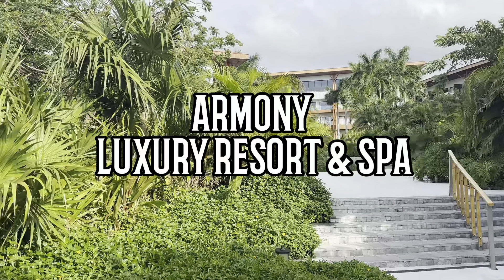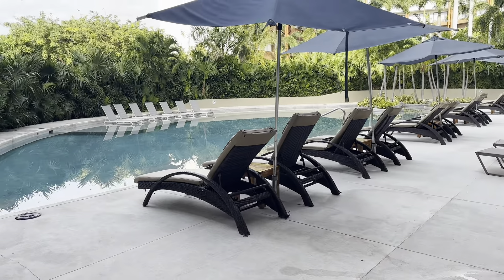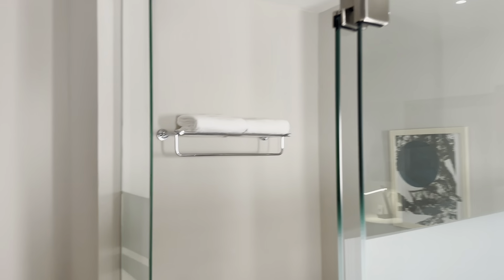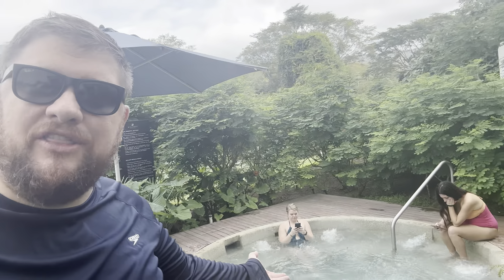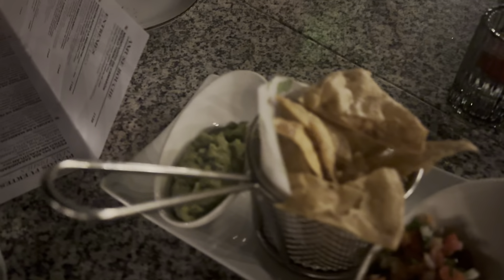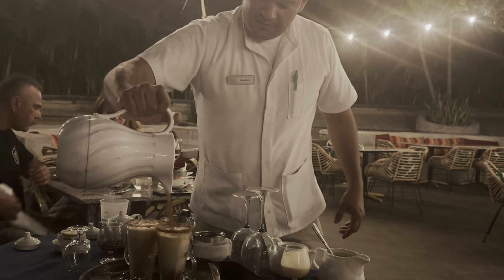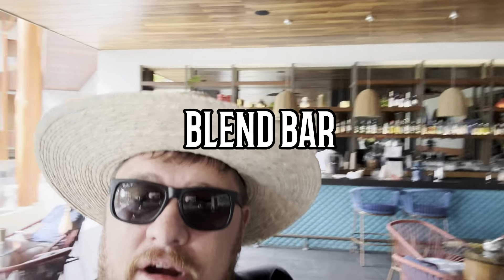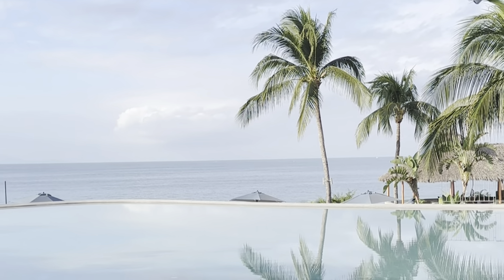Marival Armony Luxury Resort & Spa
Timestamps:
00:00 Check-in
00:42 Bahia Standard Room
03:38 Allure Swim-up Suite
05:16 La Brise Restaurant
06:29 Melange Spa
09:31 Essence Restaurant
10:17 Turn Down Service
10:38 Floating Breakfast
11:25 Water Activities
13:03 Infinity Pool
14:09 Drops Pool Bar
14:49 Blend Bar
15:16 Insu Lounge
15:30 Divum Restaurant

We experience the product first hand so we can answer any question you have as real knowledge doesn’t come out of a book.  Whenever you book with Marvelous Mouse Travels, you book with experience that matters.

Ready to book your trip?

We highlight destinations from Disney, Universal, Sandals, cruise ships, along with other destinations around the world!

Let us help you plan a vacation to any destination that will meet your budget and needs. Our FREE services include all aspects of planning that perfect vacation. Let our experts do the work so you can have the fun!

Follow us all over the web!

TOP TRAVEL AGENCY Universal Parks and Resorts 2019
Universal’s only DIAMOND agency
A PLATINUM Authorized Disney Travel Agency
A PREFERRED Sandals Agency
Sandals Chairmans Royal Club Member